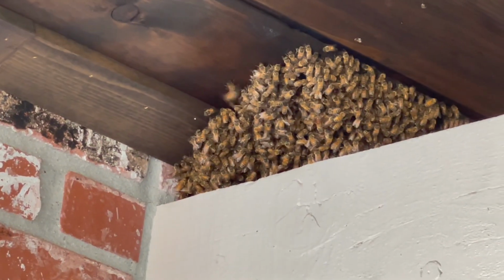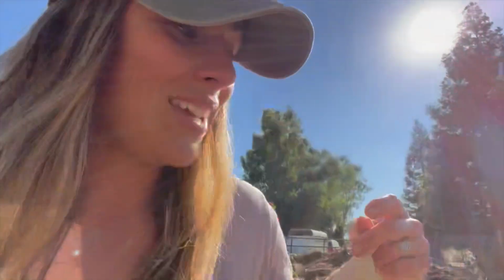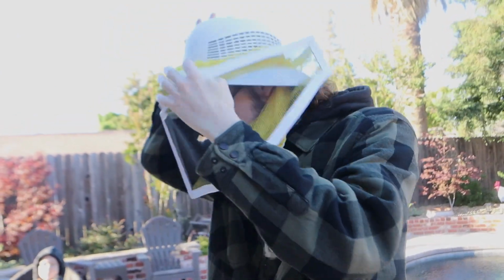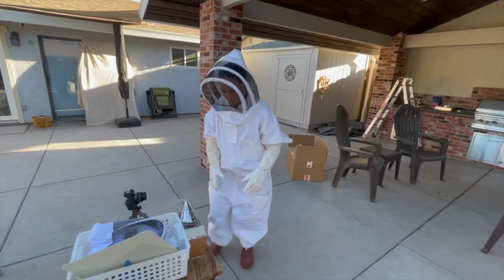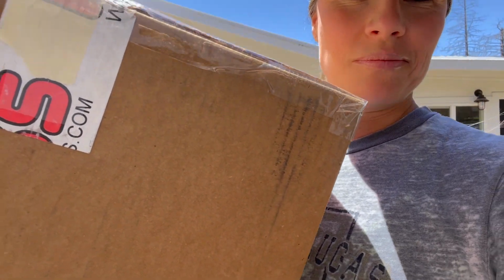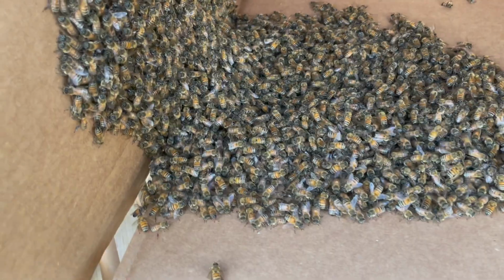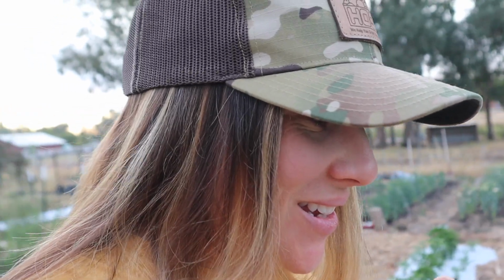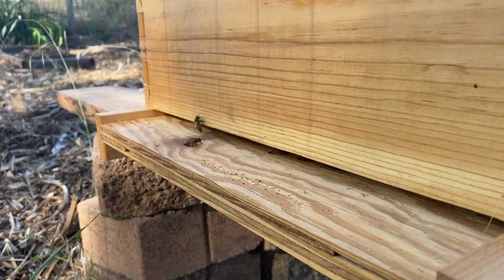HONEY BEE SWARM CAUGHT...BUT WHERE'S THE QUEEN? 🐝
We are excited to put our bee keeping skills to the test by catching a swarm that settled in our friends back yard. It can get so chaotic relocating a swarm...that we aren't sure if we got the Queen...or if we left her behind!

PLEASE go check let us know what you think! And sign up for our emails!